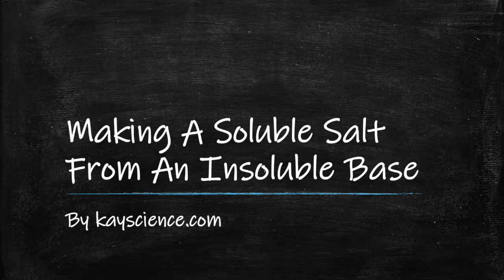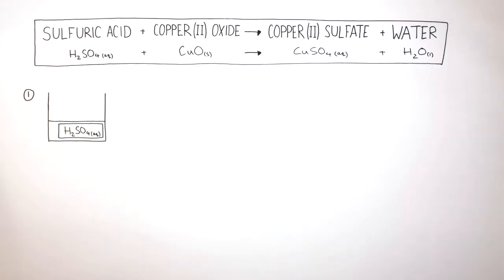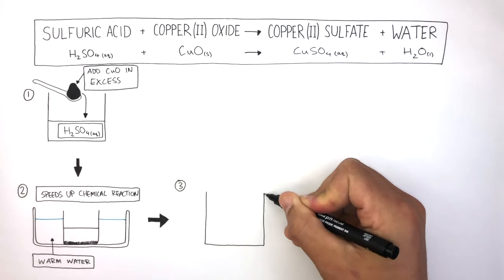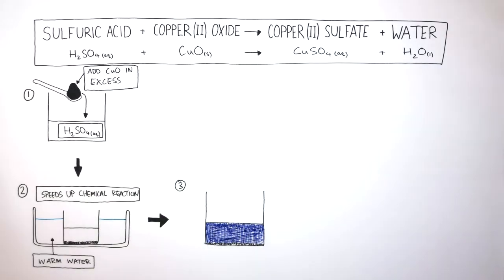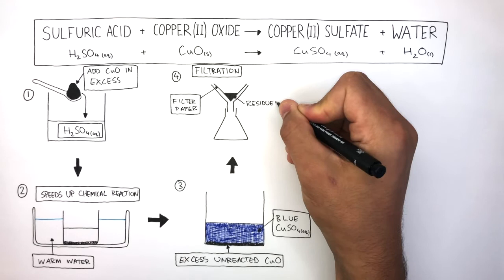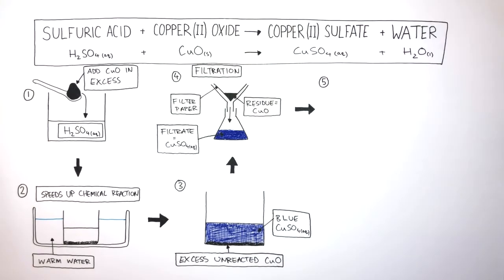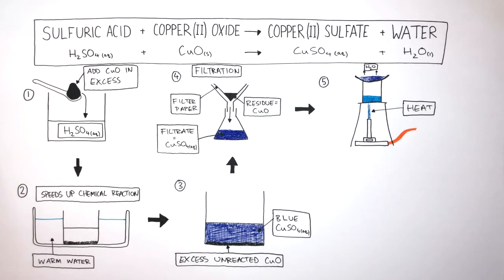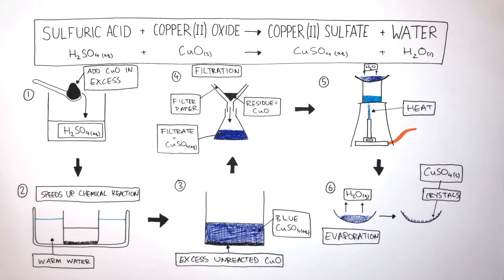GCSE Chemistry - Making A Soluble Salt From An Insoluble Base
Acids are substances which have excess hydrogen ions (H+) when dissolved in water. Bases are substance which neutralise acids and are insoluble in water. Normally metal oxides. A neutral solution has a of pH 7.

Neutralisation is a chemical reaction where an acid reacts with a base/alkali to produce a salt and water. The base is added in excess to ensure all the acid has reacted. The acid is warmed slightly to speed up the rate of reaction. Filtration is used to remove the insoluble metal oxide that has not reacted. This ensures the salt will be pure when the water has evaporated.